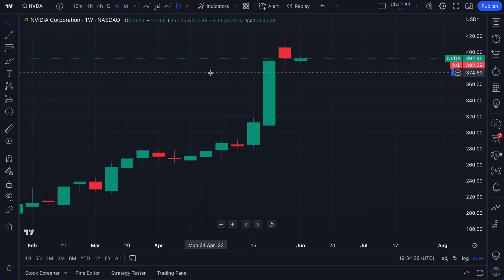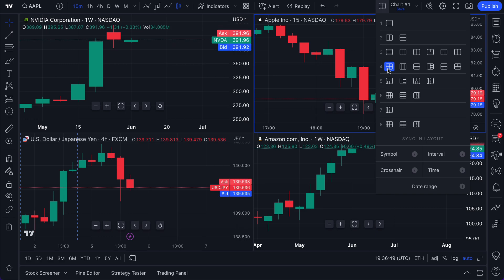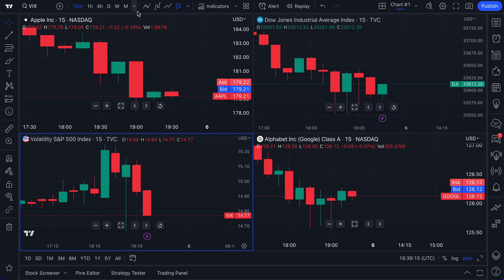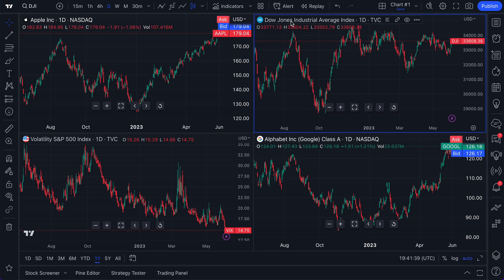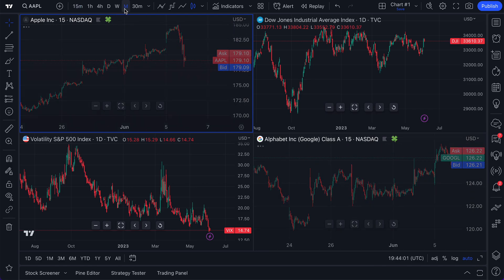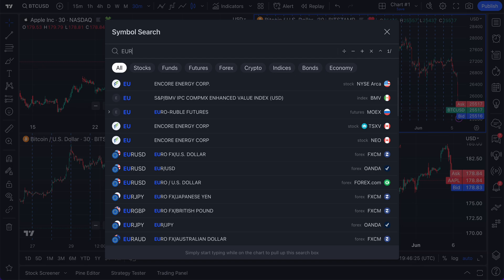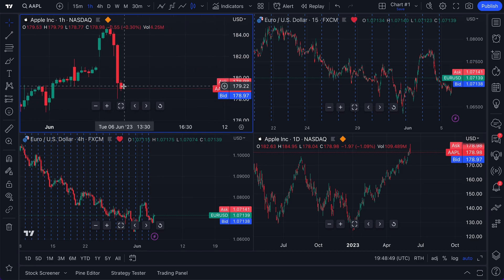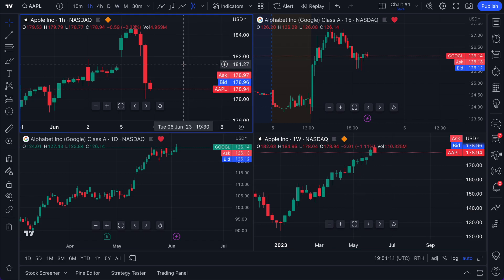Master The Multiple Chart Layout: Tutorial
Let's talk about syncing charts within your layout - yep, you read that correctly. Sync and group separate charts within your layout creating a workspace within a workspace.

For example, in a 2x2 chart layout that shows 4 charts in total, you can have 2 charts synced to show the same symbol while the other two are completely separate. Or, if you're looking for more professional ways to do it, you can sync the other 2 charts to an entirely new feature.

Watch this tutorial to learn something new about the multi-chart layout!

We get started from the basics and then work our way to more advanced concepts.